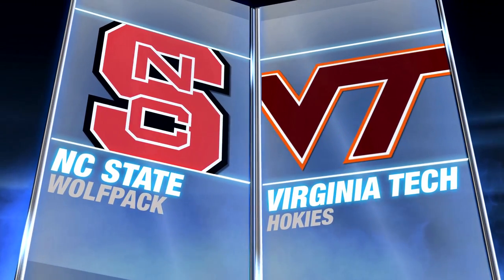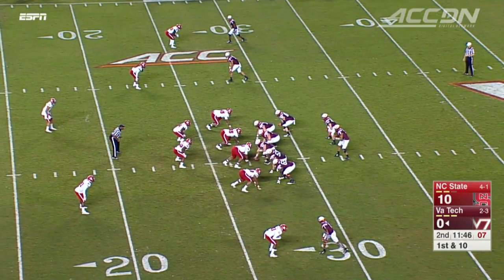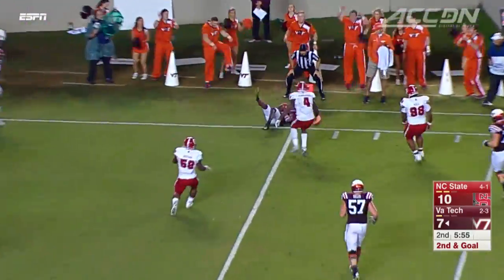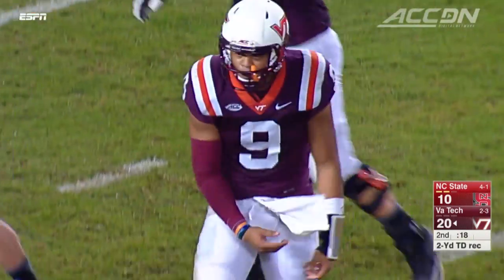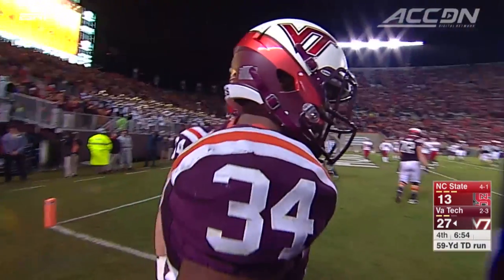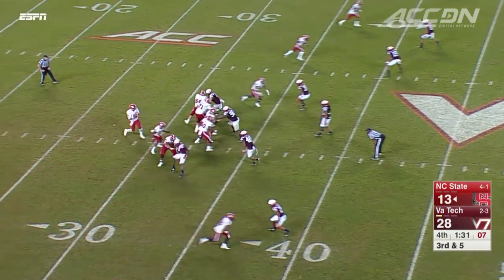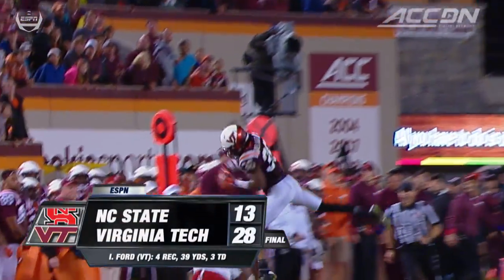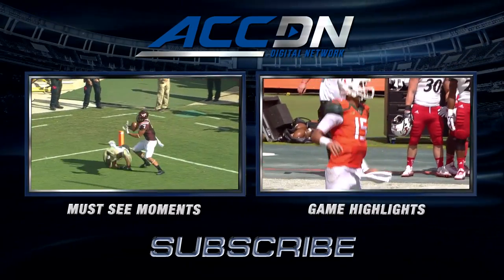NC State vs. Virginia Tech Football Highlights (2015)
Brenden Motley threw three touchdowns to Isaiah Ford all in the second quarter and Travon McMillian put the Wolfpack away late with a 59-yard touchdown as Virginia Tech defeated NC State, 28-13.  McMillian finished with 96 yards on the ground in the win.